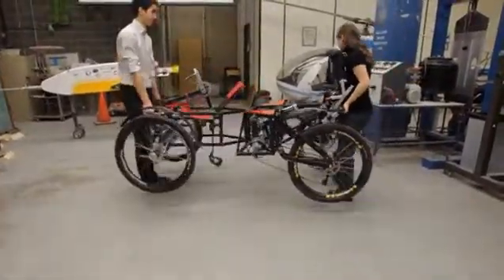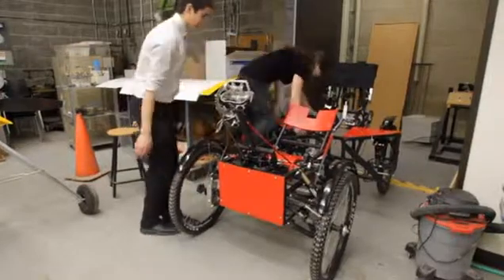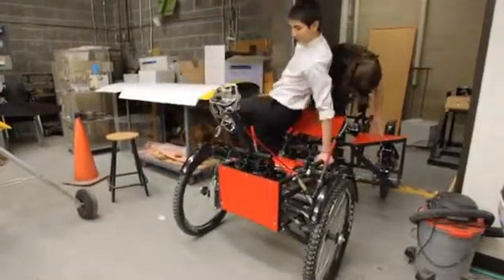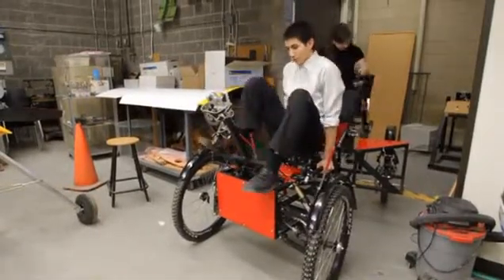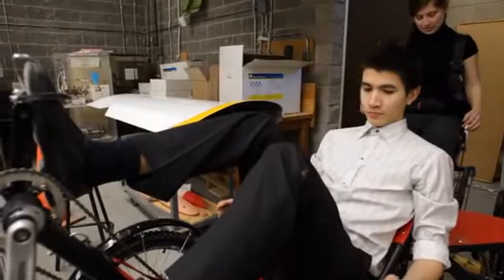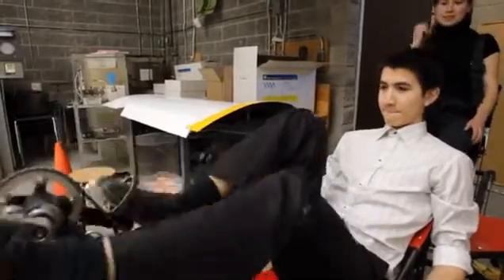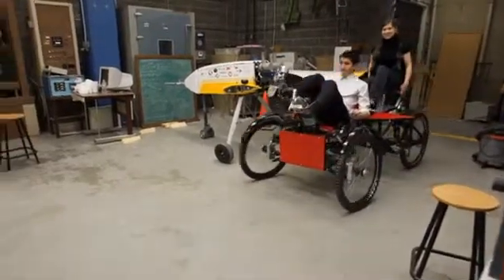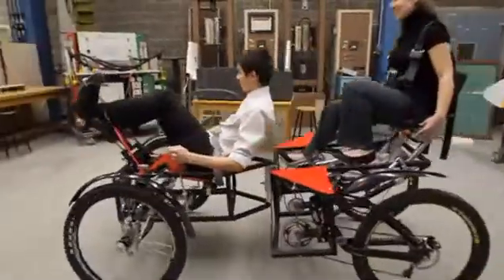Carleton University 3rd year Aerospace Engineering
Carleton University 3rd year Aerospace Engineering students Amy Deeb  and Javier Romualdez with the moon buggy they designed.